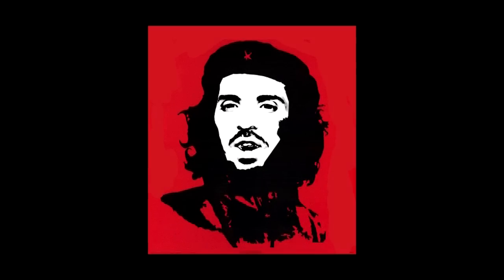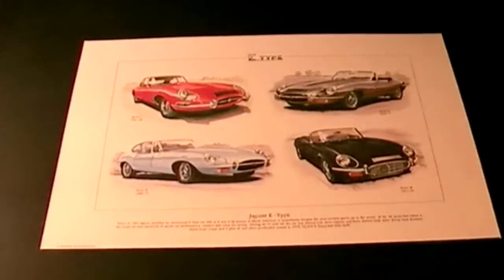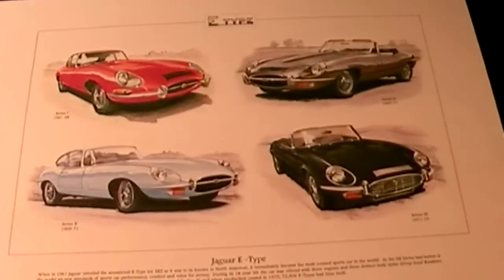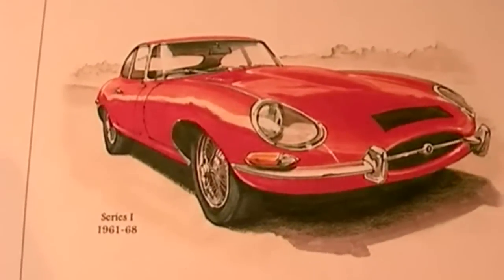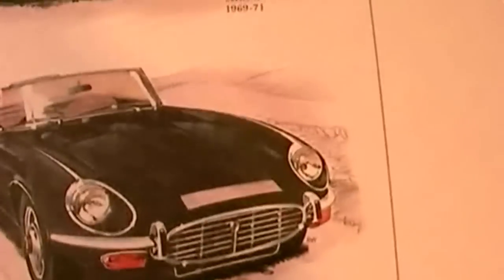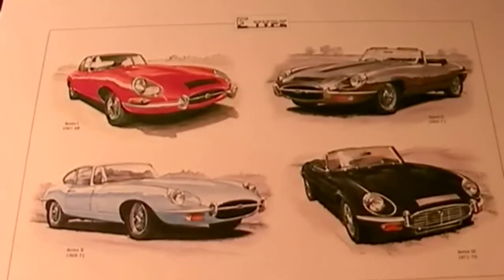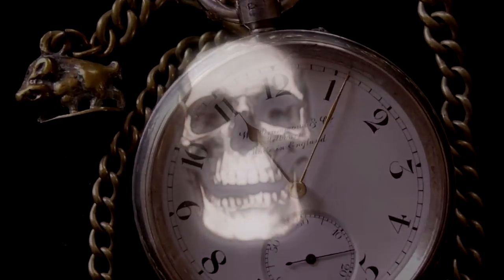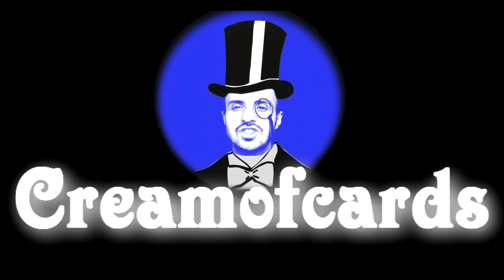I ♥ Jaguar E-Type XKE Series 1 2 3 1960s 1970s Series I II III Art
This art includes the following classic Jaguar E-Type cars (XKE):

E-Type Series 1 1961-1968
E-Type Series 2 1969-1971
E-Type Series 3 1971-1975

The illustrations are by Kenneth Wisdom and art prints are currently available at: